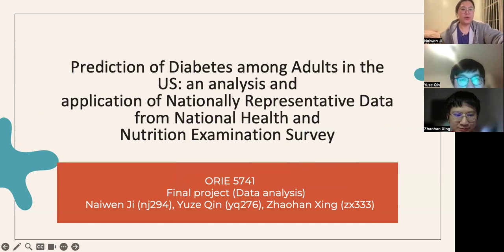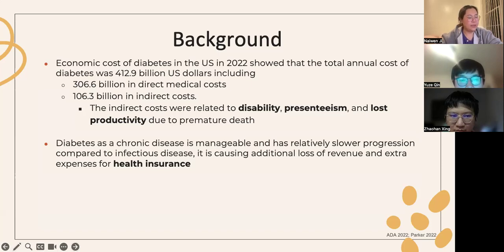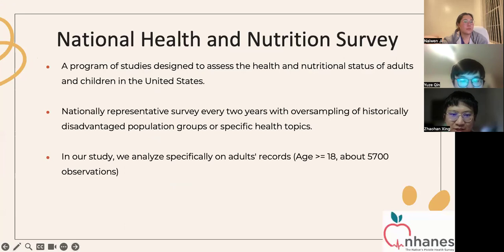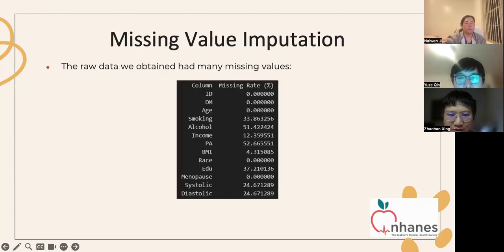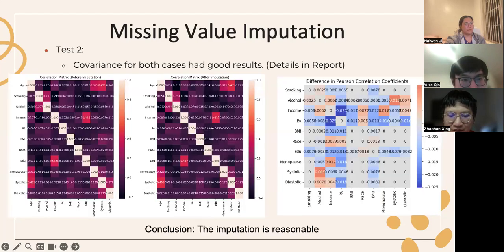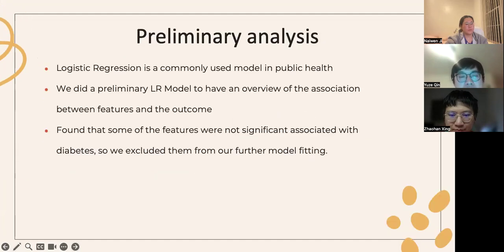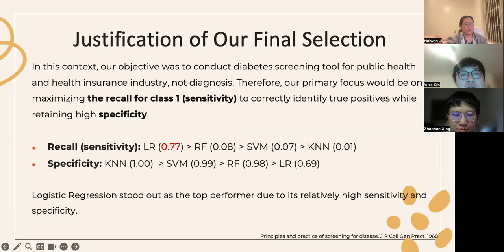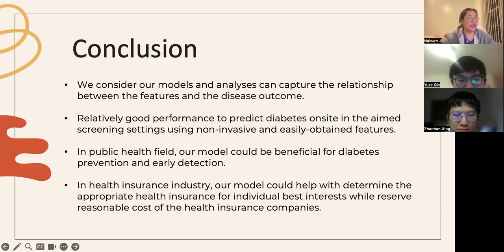ORIE 5741 Final presentation